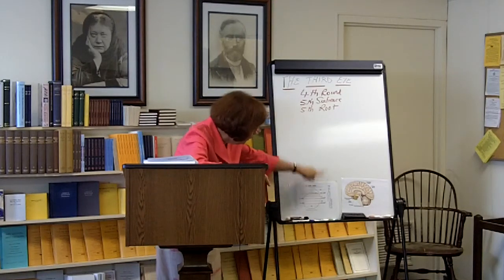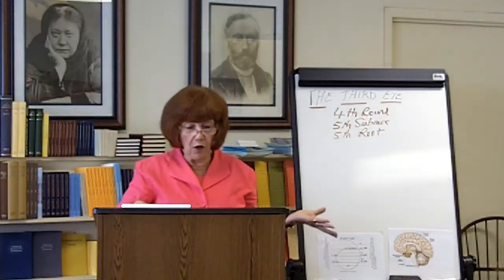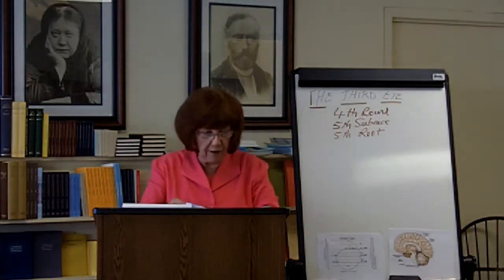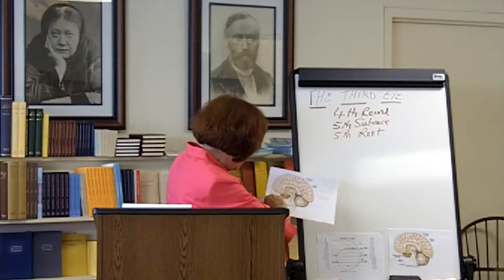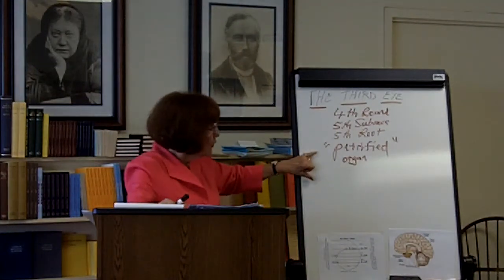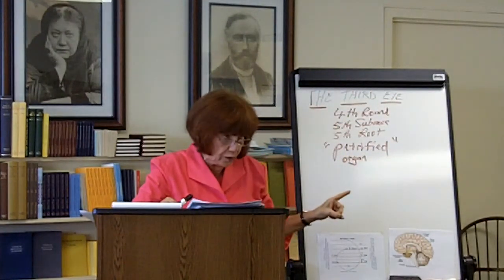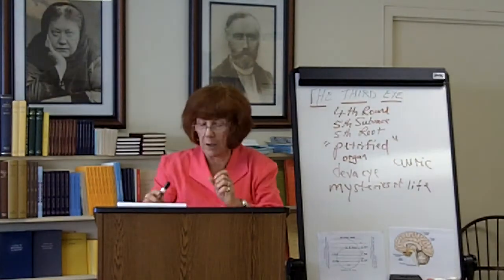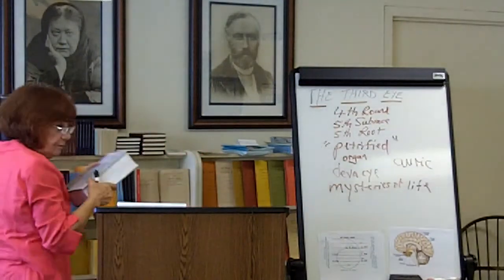THE THIRD EYE--9-22-13 PRESENTATION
Where the third eye is in the brain, why it has become recessed, and how to reactivate it.  The Secret Doctrine shows it to have a very important function as the seat of the Soul.  The physical evolution corresponds to the Spiritual involution and the burial into the brain of the third eye.